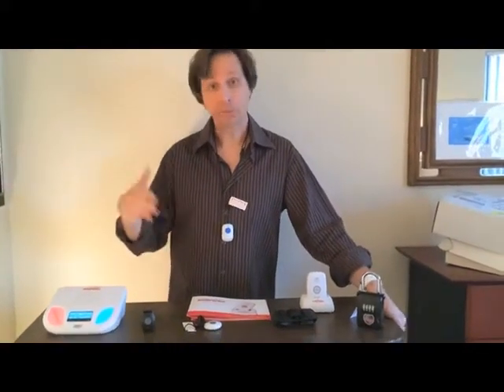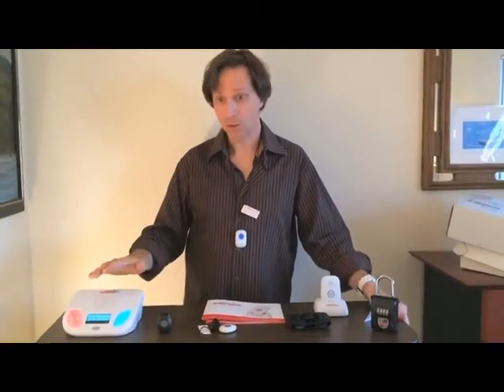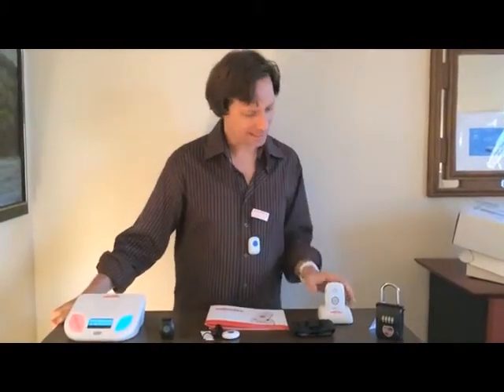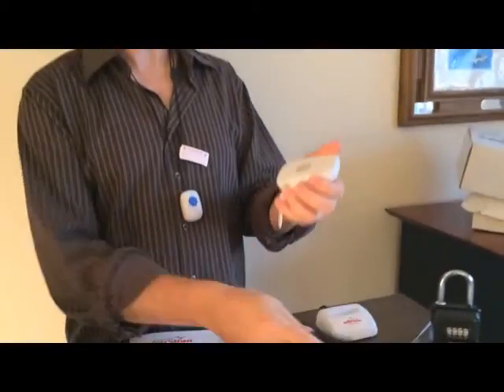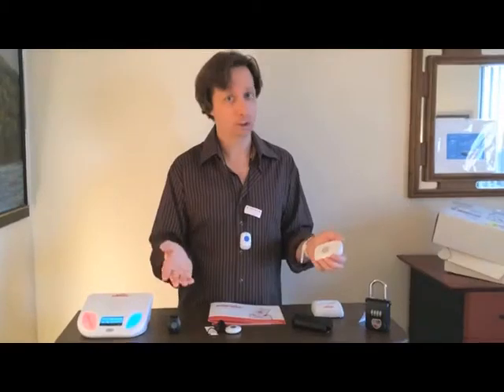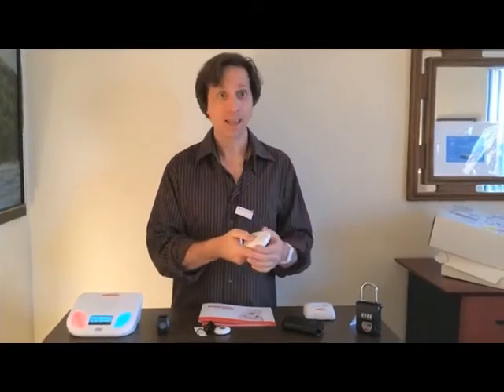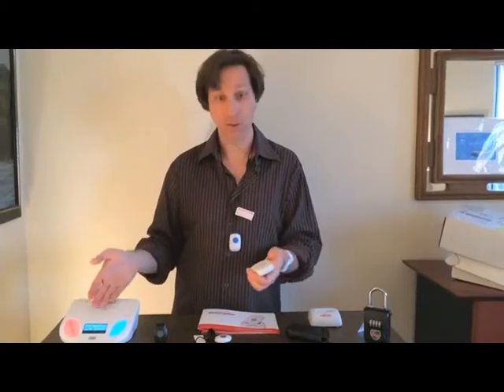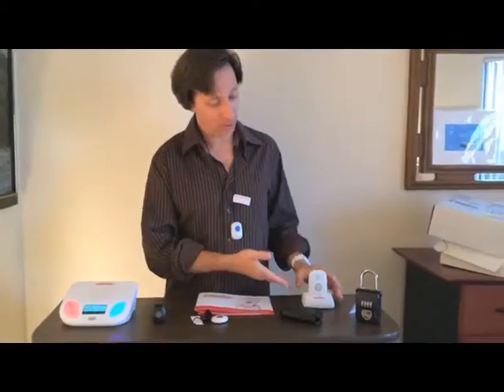Mobile Alert Systems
Learn About Mobile Medical Alert Systems For Seniors and Watch Our Review of the latest Mobile Medical Alert Devices & Emergency Response Systems.  for more information on mobile medical alert systems.

Mobile Medical Alert Systems allow seniors or elderly to go anywhere with a small alert device that contacts emergency help at the press of an alert button.